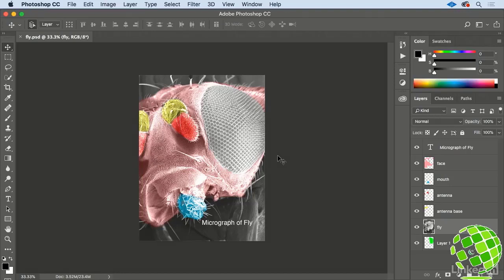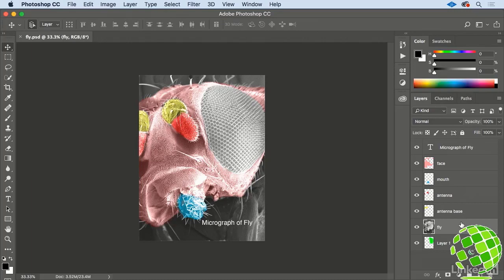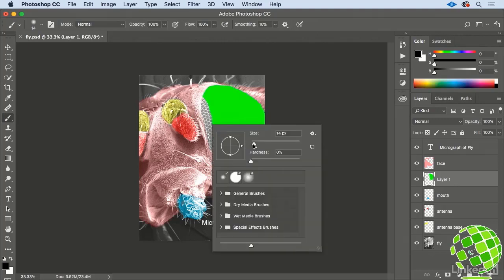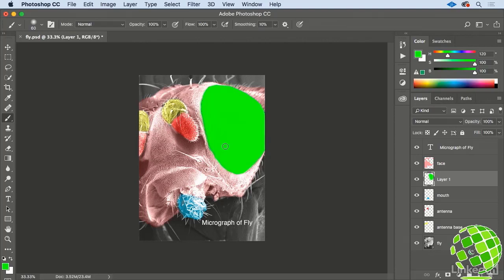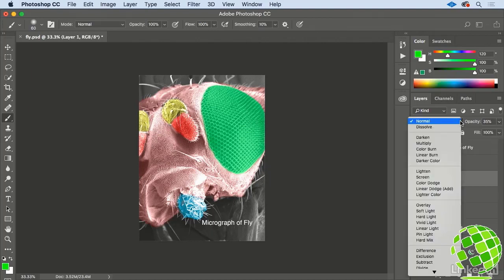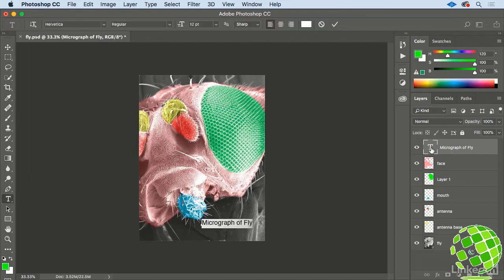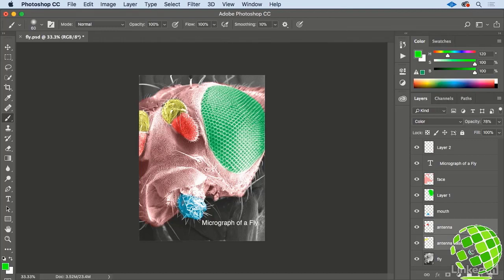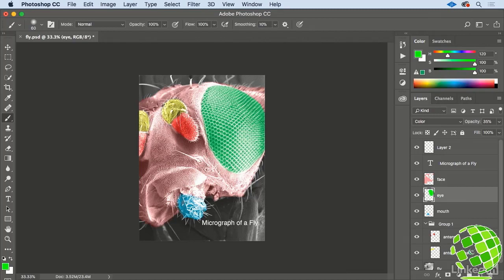Learning Adobe Photoshop| Lecture 006| Working with layers.mp4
Working with layers.mp4